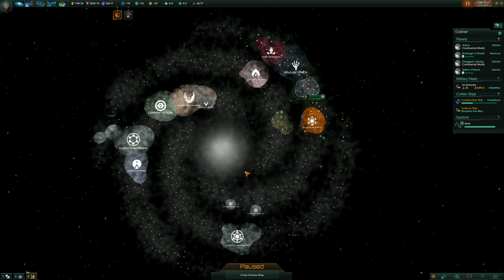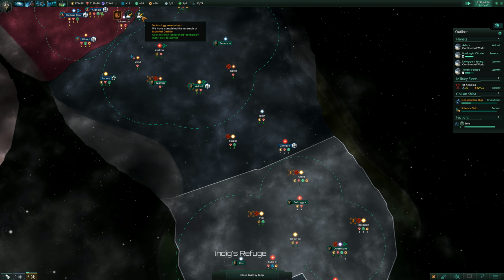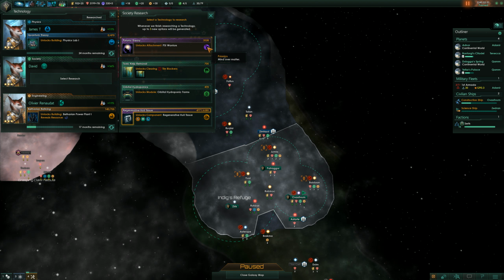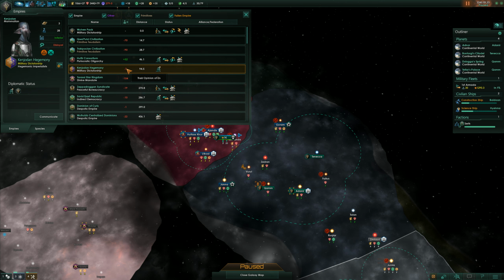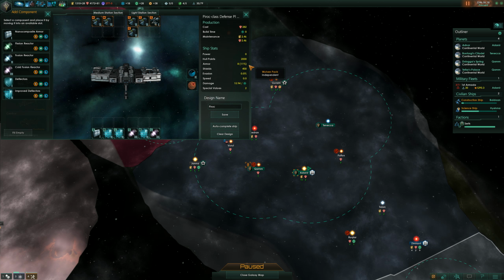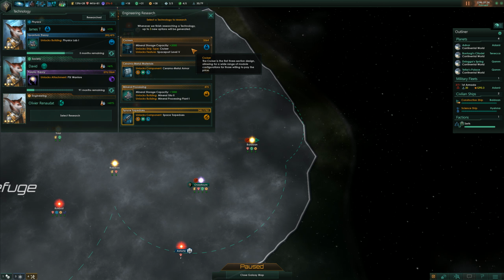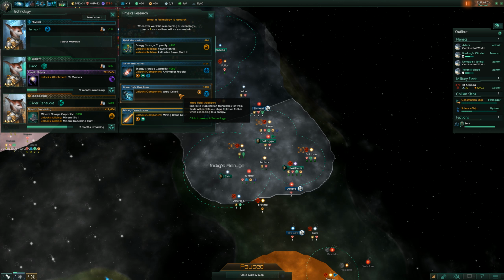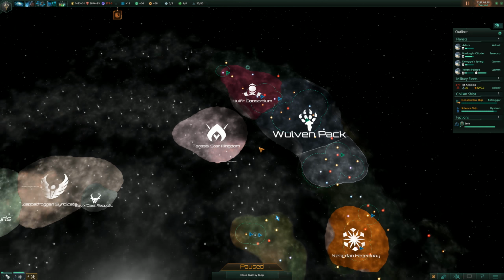Space Cow Steak = Best Steak - Ep. #13 - Let's Play: Stellaris (v1.0.1)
Stellaris is the result of mixing 4X strategy games with Paradox Grand Strategy. It starts similar to 4X games like Star Ruler, Distant Worlds, Galactic Civilizations and Master of Orion, but in the late game morphs into something that more resembles the Paradox classics like Europa Universalis and Crusader Kings.

In this Let's Play we play as the Wulven Pack, a werewolf-inspired custom race. They are Fanatical Collectivist and Militarist, going for Ballistic Weapons. They are Communal, Strong, Fast Breeding, Slow Learning with a Continental Preference. The Alpha wolf leads as the Military Dictator.